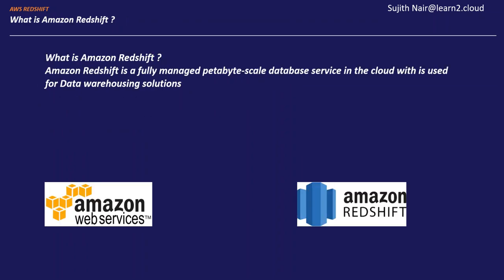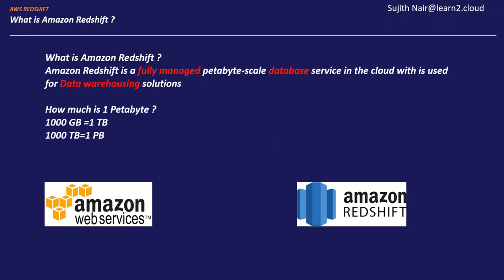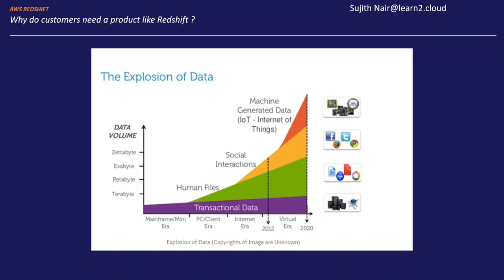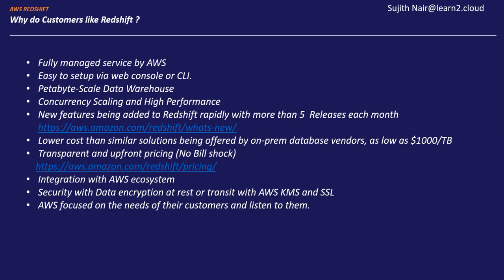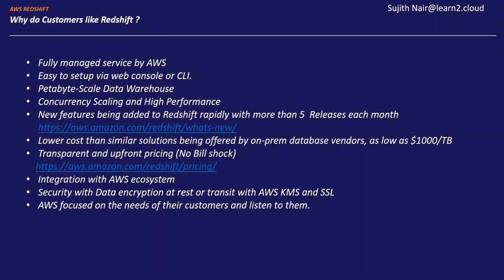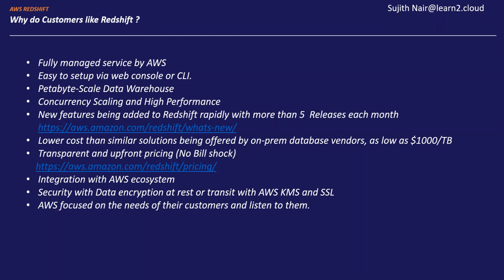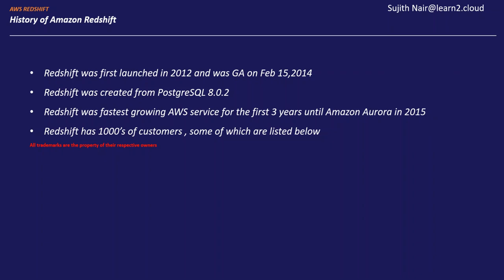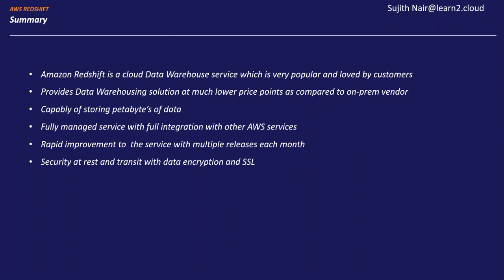001-INTRODUCTION TO CLOUD NATIVE DATABASE AMAZON REDSHIFT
This Video is an introduction to Cloud Engineers who are looking to learn Amazon Cloud Database Redshift